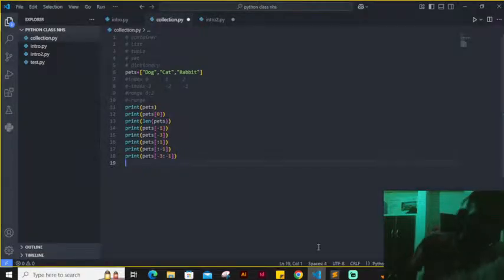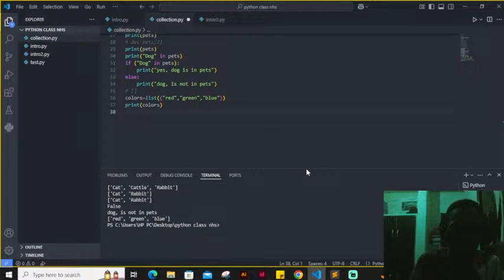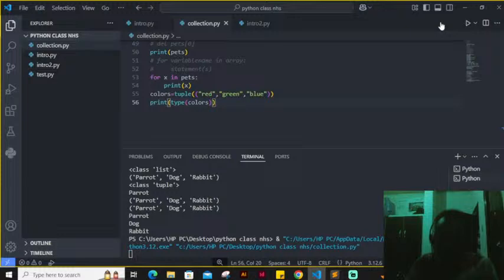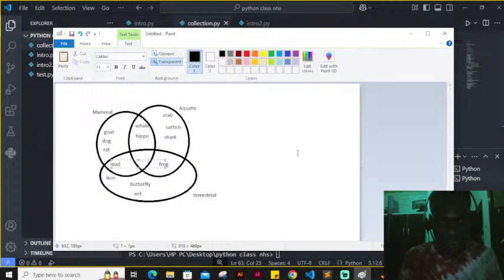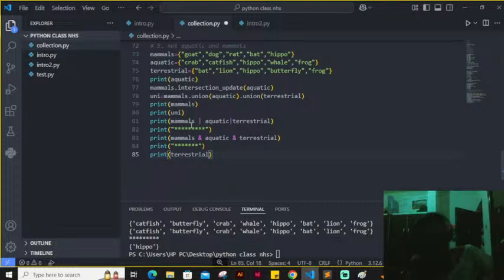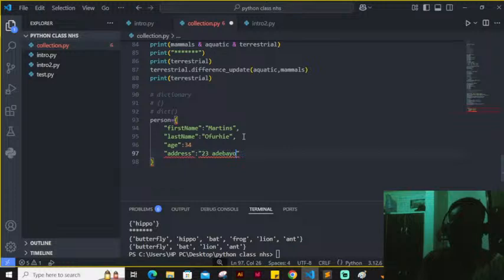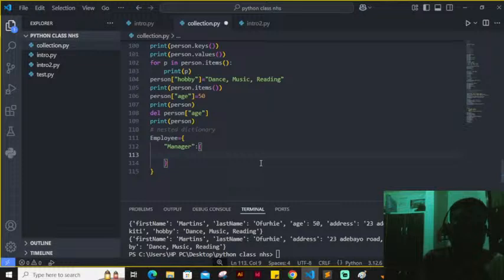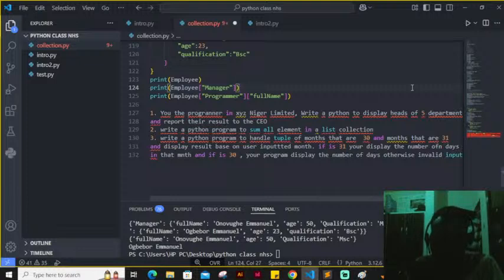python collection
NHS  PYTHON VIRTUAL